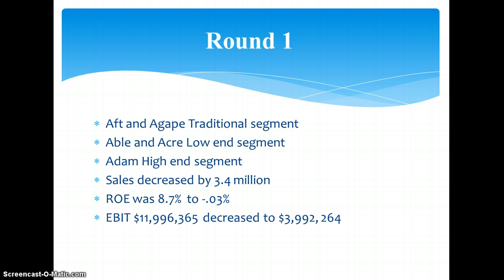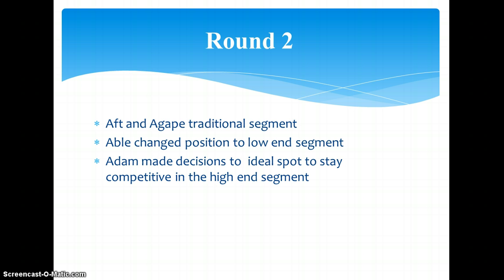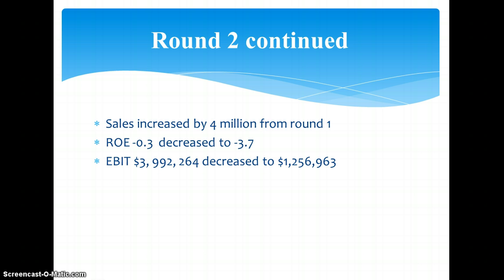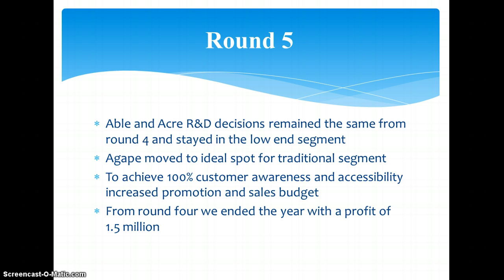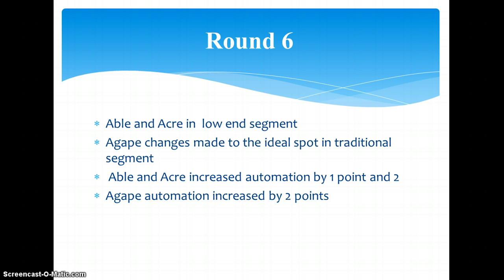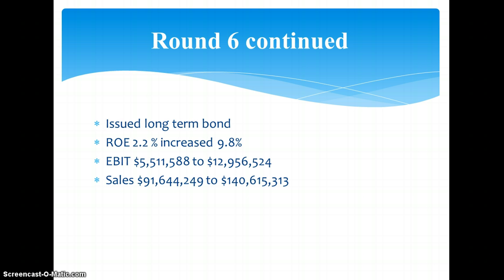Andrews Company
Capism